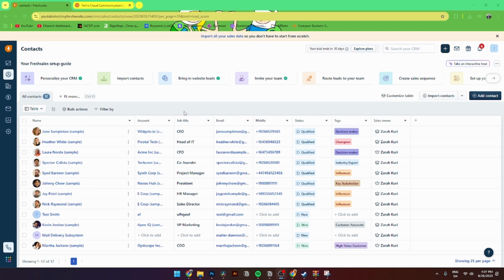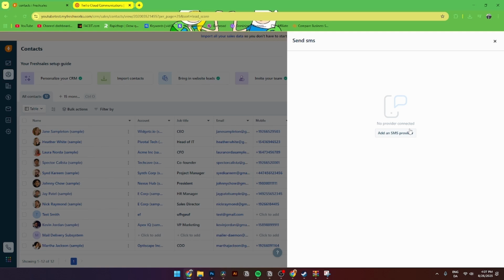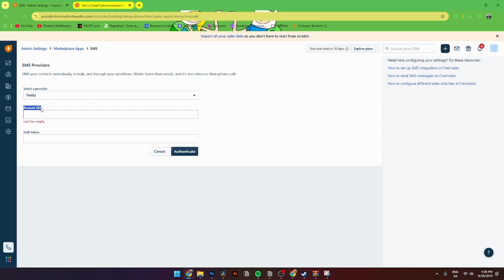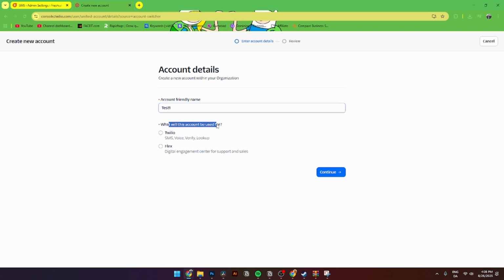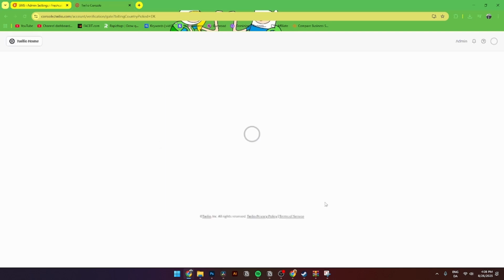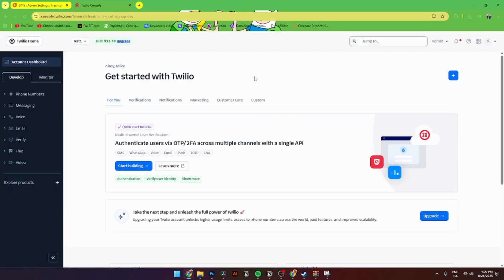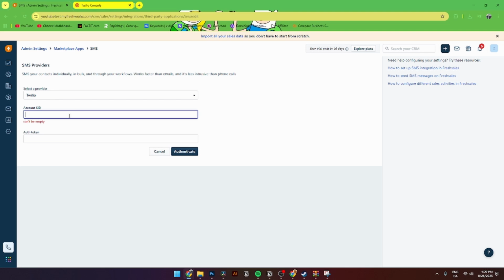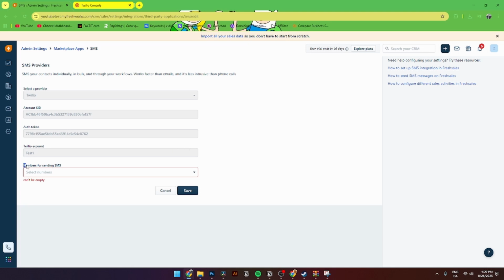How To Integrate Twilio on Freshsales CRM (Full 2026 Guide)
In this video I will show you step by step how to integrate Twilio to Freshsales crm. This video was made so even beginners can learn how to connect Twilio and Freshsales.